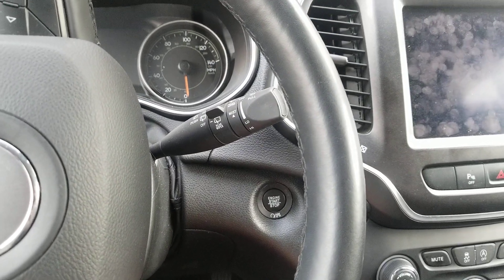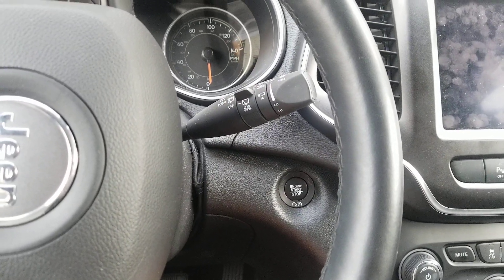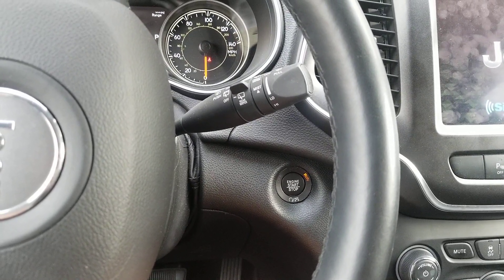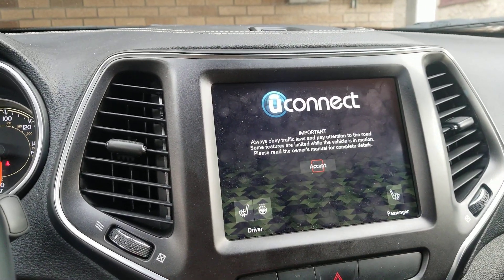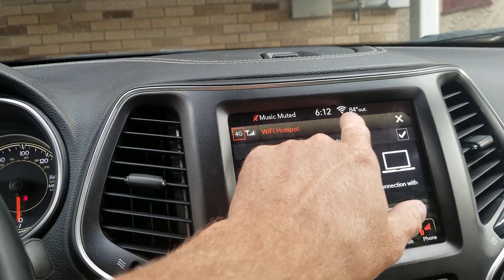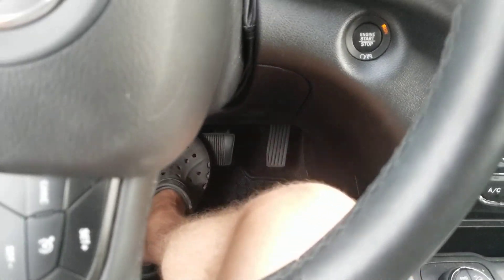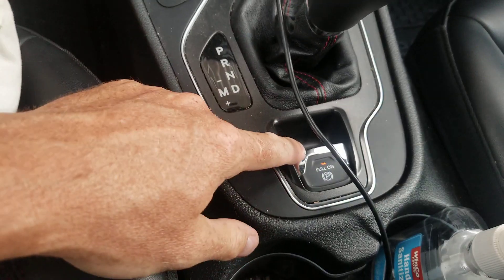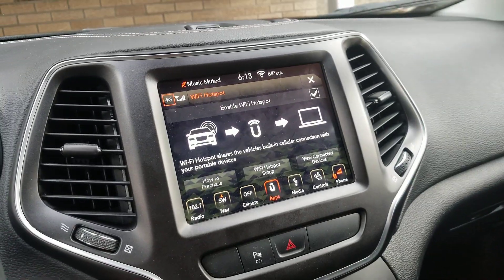Jeep uconnect unlimited wifi that stays on indefinitely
Jeep turns the ignition off after 30 minutes. I went camping and needed more than 30 minutes to do work on a laptop. This trick will help you keep your car on and uconnect wifi connected all the time so you can enjoy uninterrupted music while you're parked OR use the radio at a drive in theater without it switching off OR use your uconnect wifi hotspot interrupted.

**IF USING THIS TRICK LONGER THAN A FEW HOURS, MAKE SURE YOU CHARGE THE BATTERY AT THE SAME TIME.**

tips:
1) set your dash to battery status to keep an eye on the voltage.
2) I also bought a netgear wifi mesh extender model ac1900 to extend the wifi coverage.